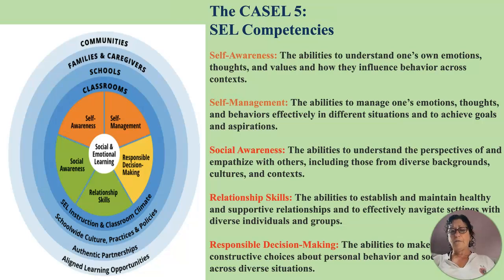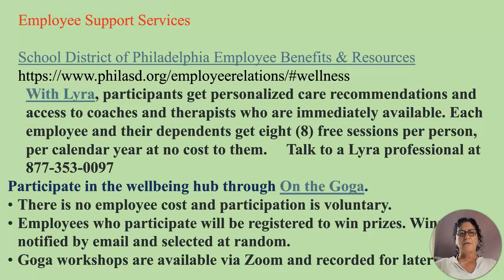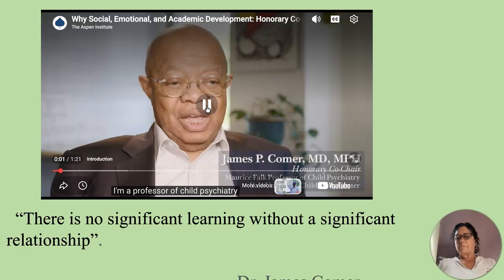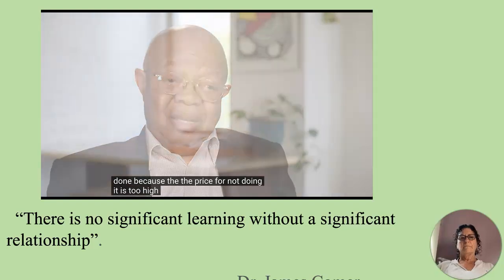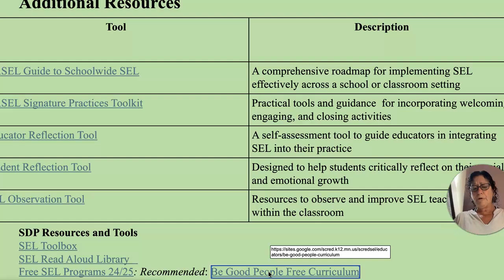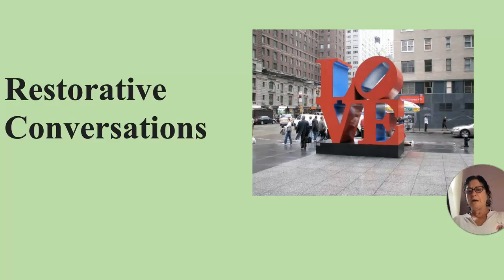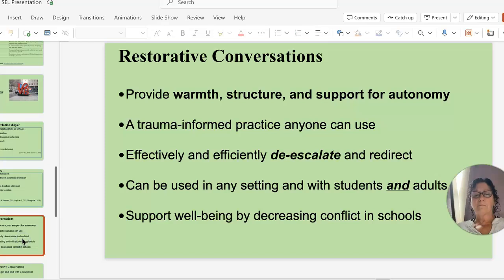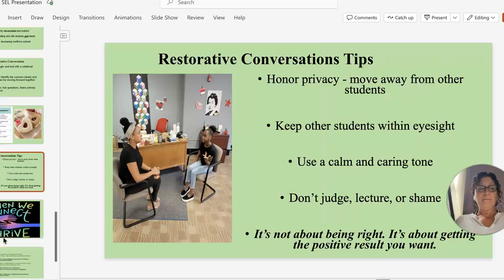Social and Emotional Learning in the Classroom RP 652